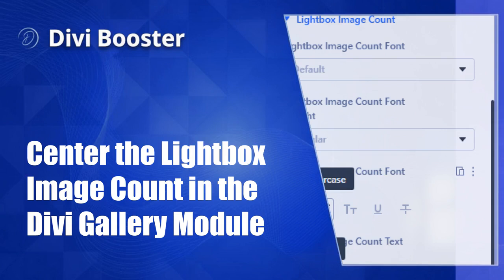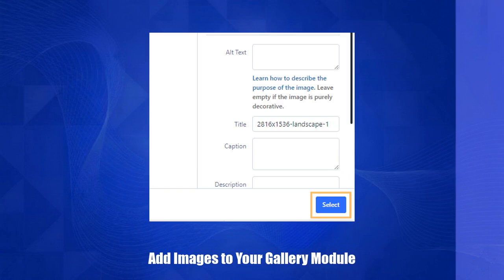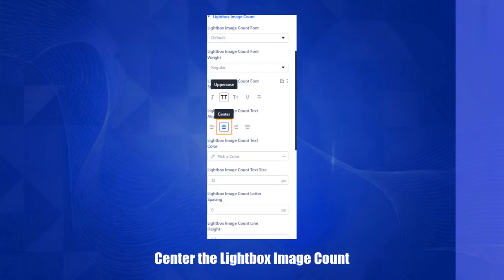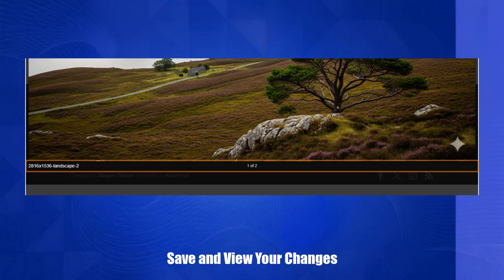Center the Lightbox Image Count in the Divi Gallery Module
Centering the image count in a gallery lightbox creates a cleaner, more balanced presentation and makes it easier for visitors to see where they are in the image set. This simple visual tweak can enhance readability, especially with larger images and longer captions, and help maintain consistent alignment across your design. In this guide we show you how to center the lightbox image count in a Divi Gallery.